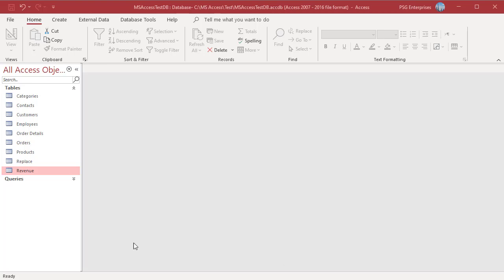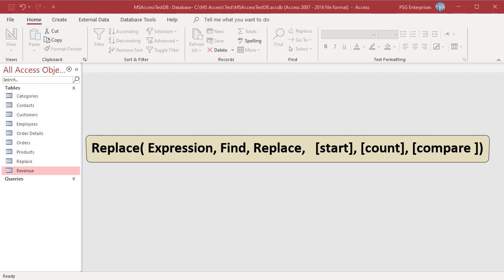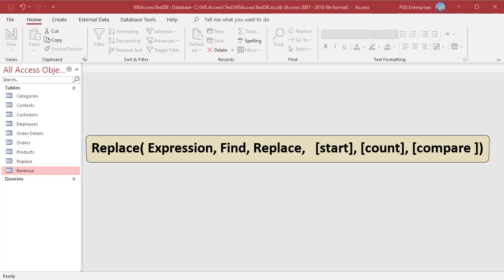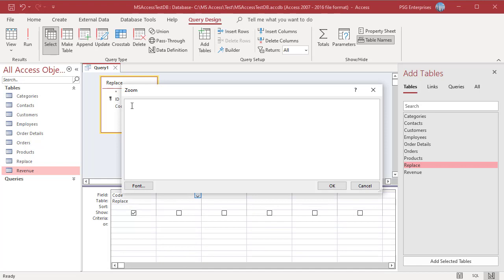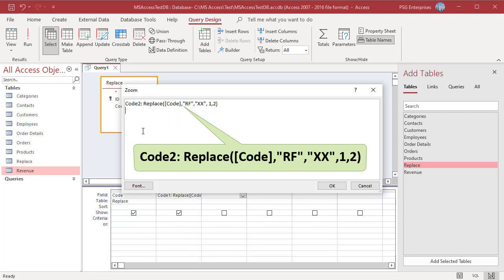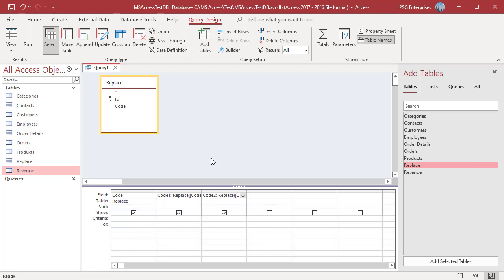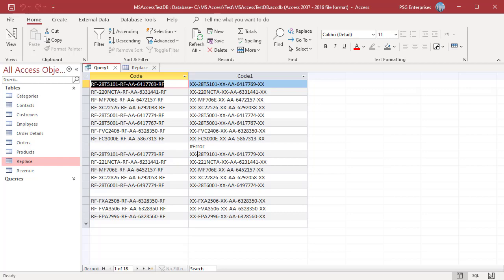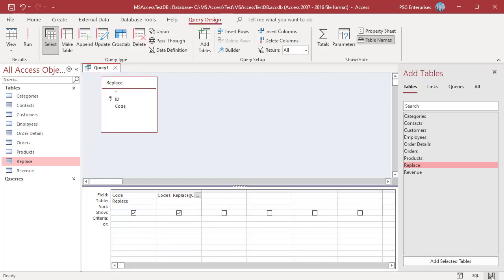Finding and Replacing specific text in MS Access - Office 365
The "Replace" function replaces a set of characters in a string with another set of characters or an empty string. This function has optional arguments as well for which you need to provide values only if you need them. This video explains in detail how you can use the replace function.

If you want learn more about string operations in MS Access please watch the below videos